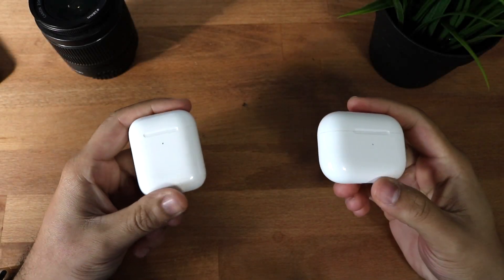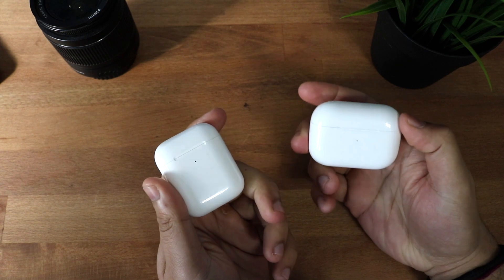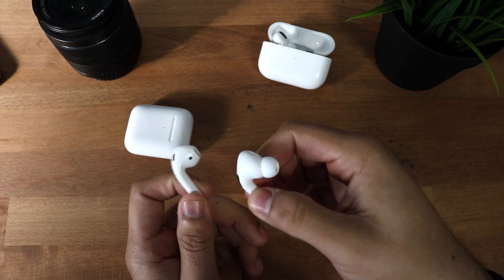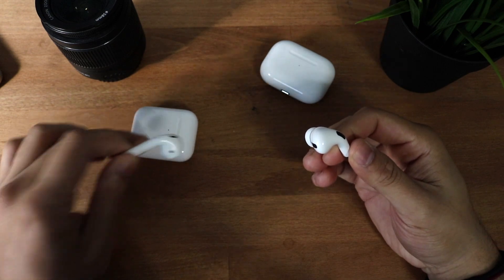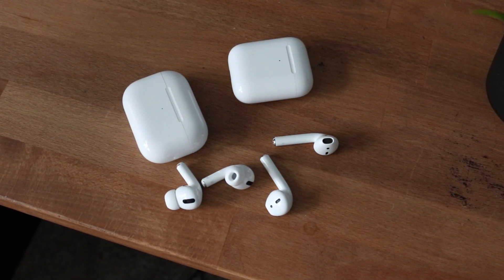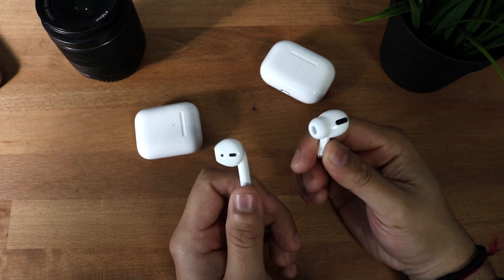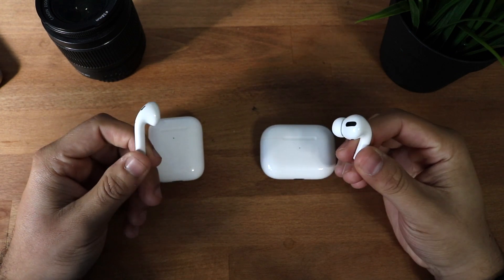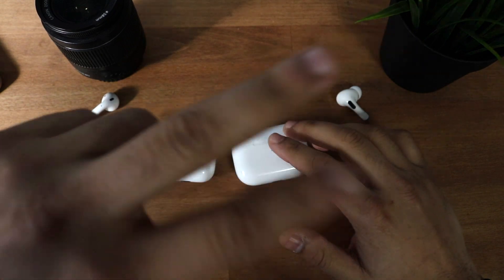AirPods Pro Vs AirPods 2! Comparison Review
The AirPod Pro’s just came out, so let’s see how they compare to the older AirPod 2!